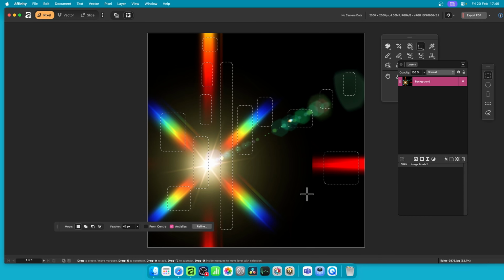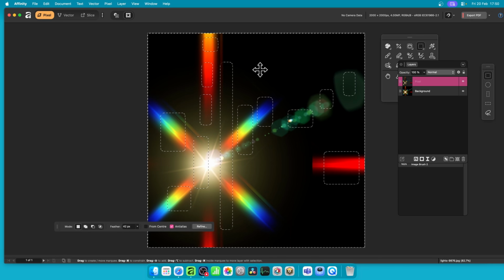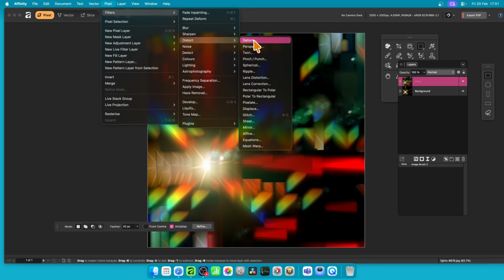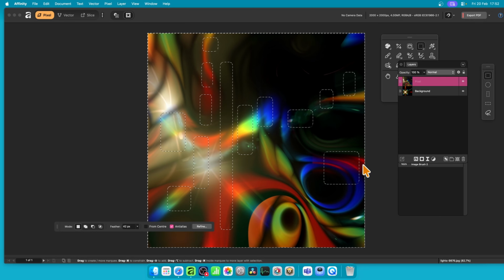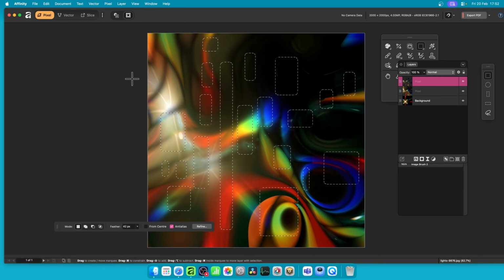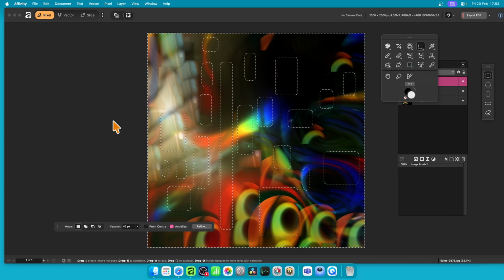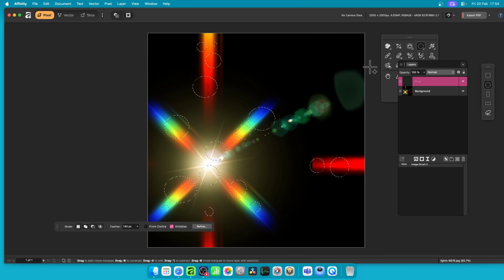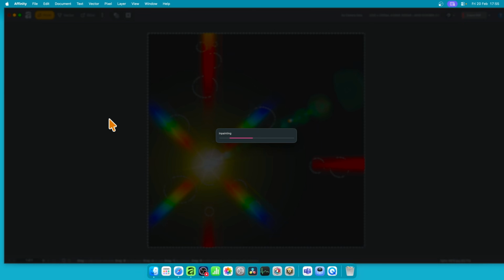Hidden Filter In Plain Sight In Affinity 3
A powerful abstract image creating feature is tucked away in one of the menus in Affinity 3, in this video, how to use the filter effect and also how to combine using blending modes etc

0:00 Setting up the selection
1:16 Applying the inpaint filter
2:50 Advanced distortion and layering
5:40 Refining with elliptical shapes
7:23 Practical creative applications